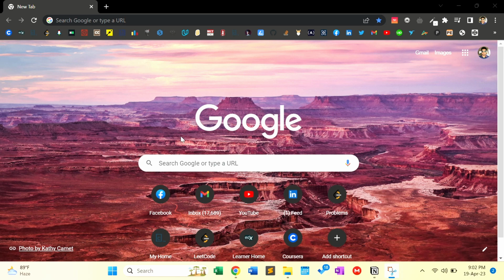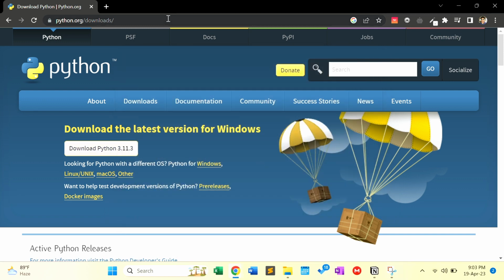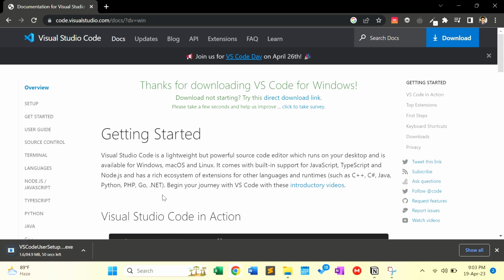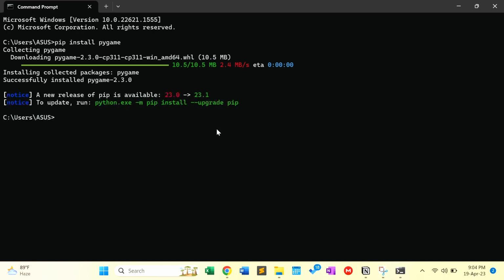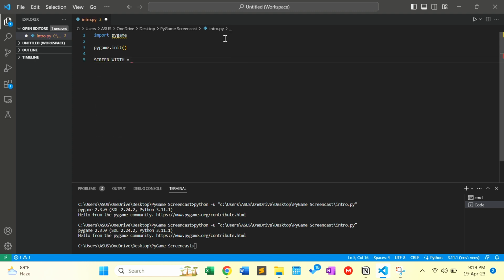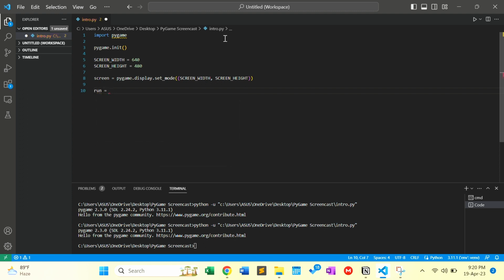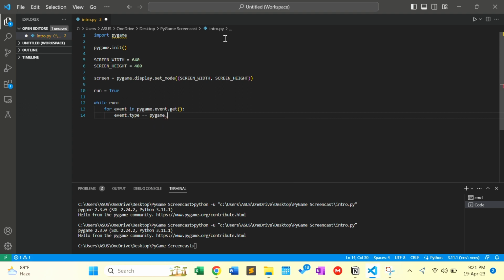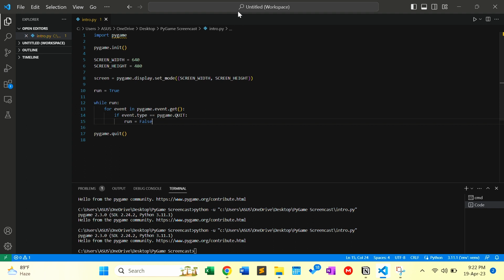PyGame Basics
A basic introduction to using PyGame